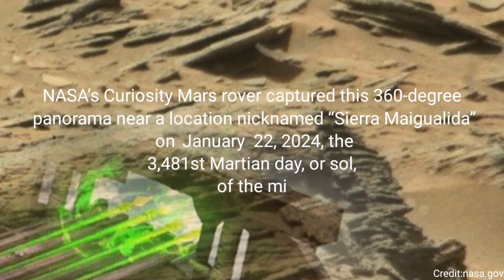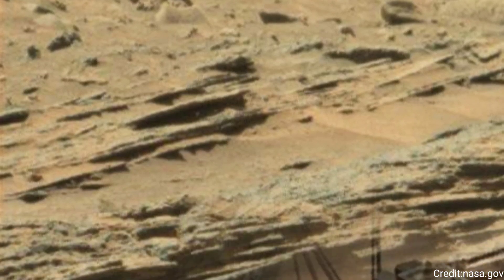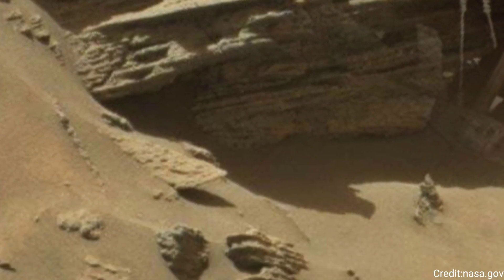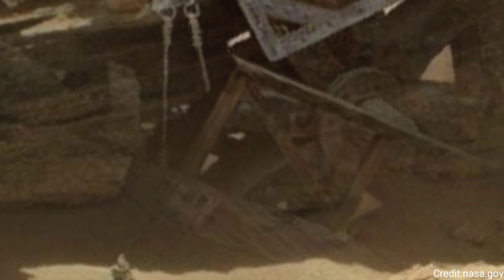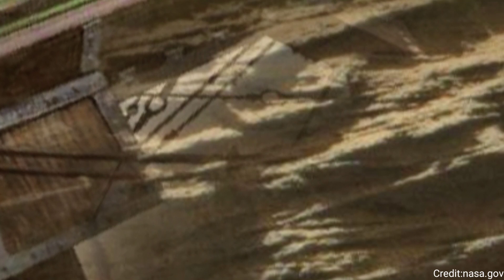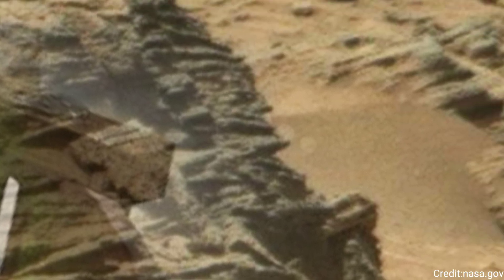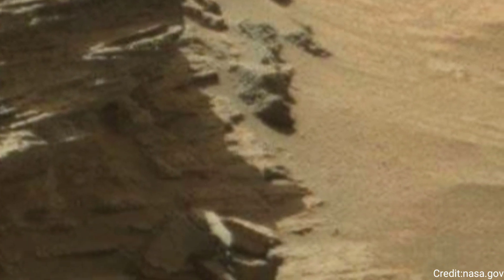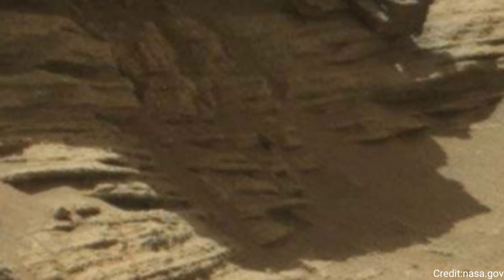New Video Footage of Mars || Mars 4k Video